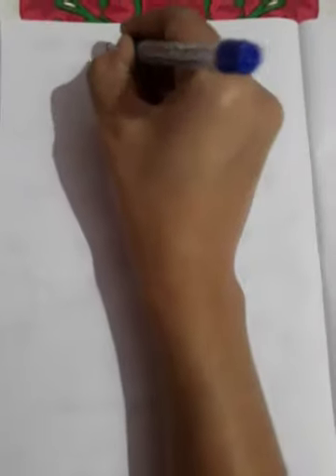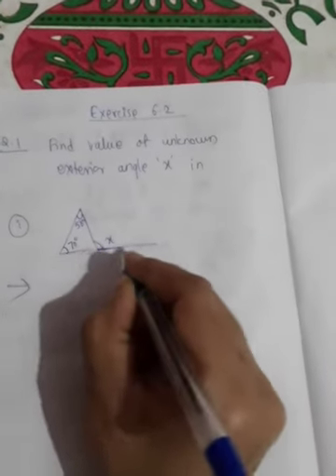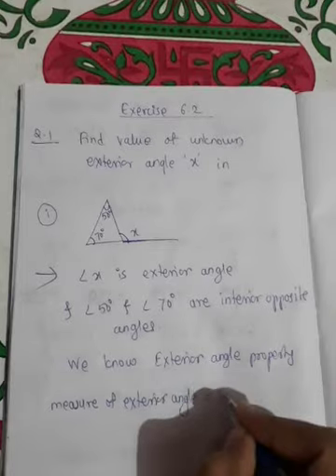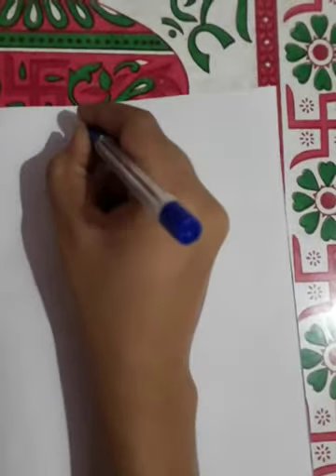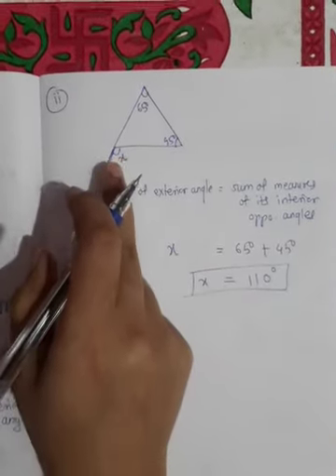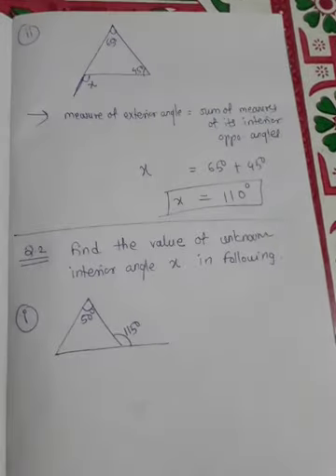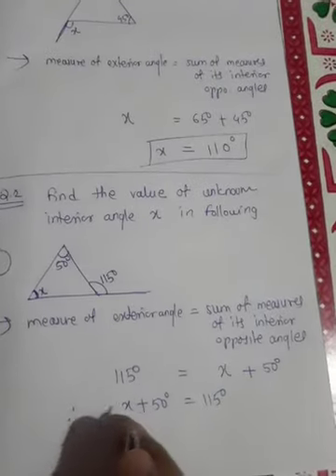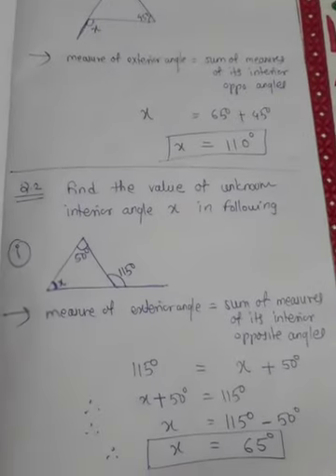CBSE (class 7)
Triangle & its properties